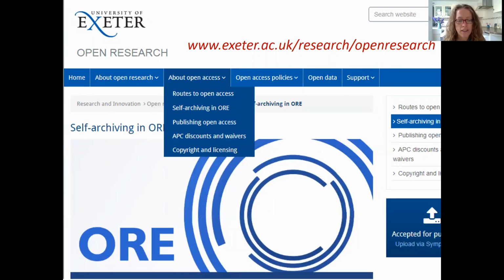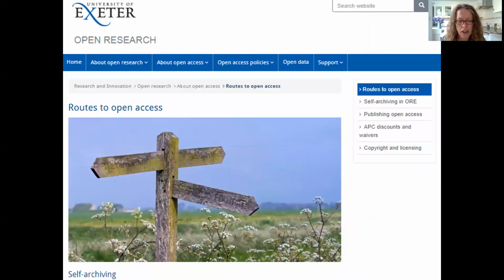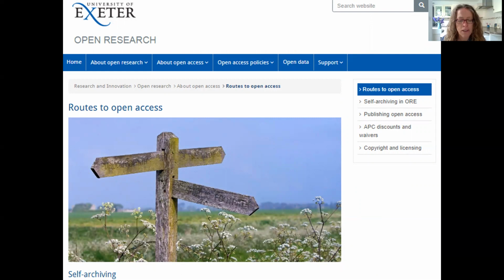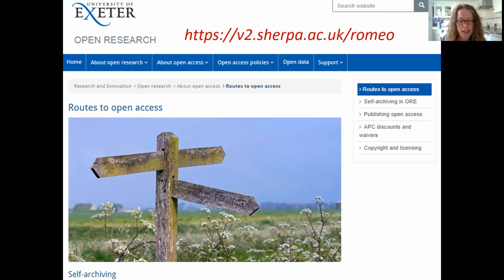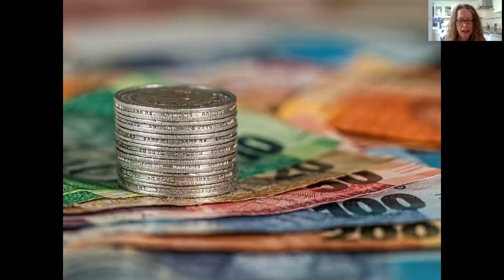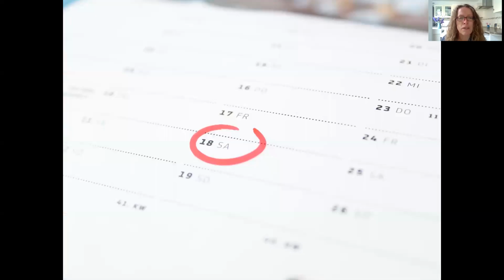Once your manuscript is accepted